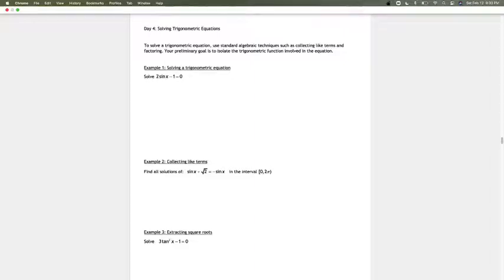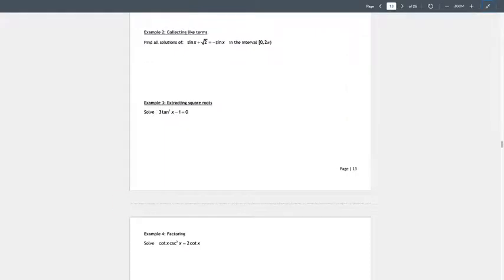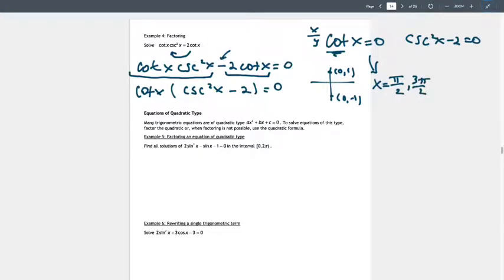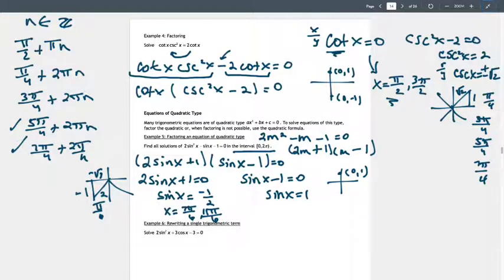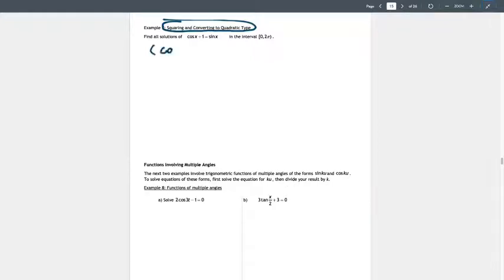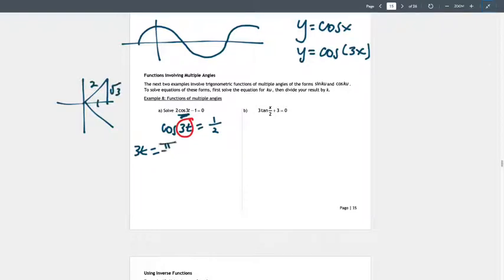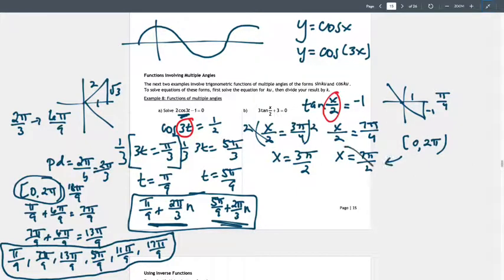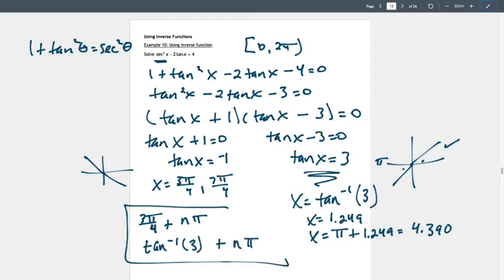Solving Trig equations